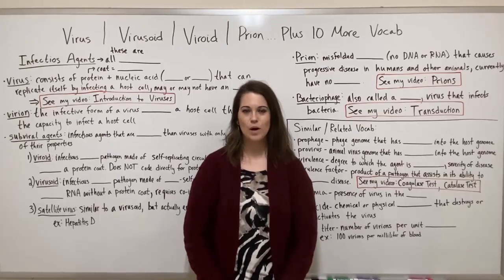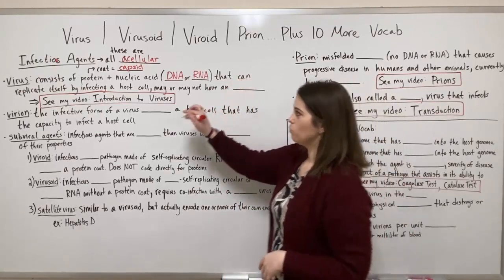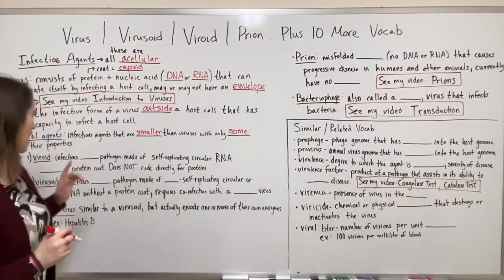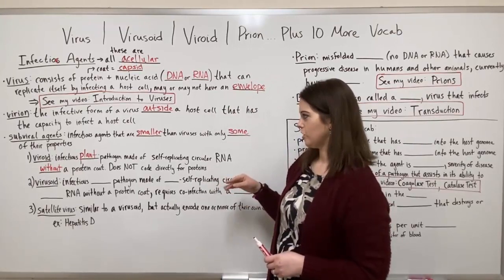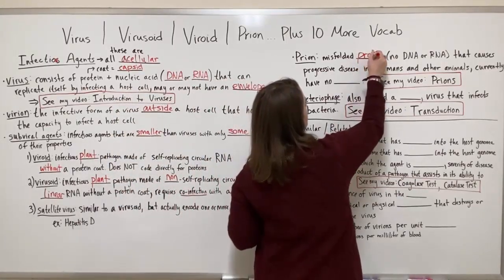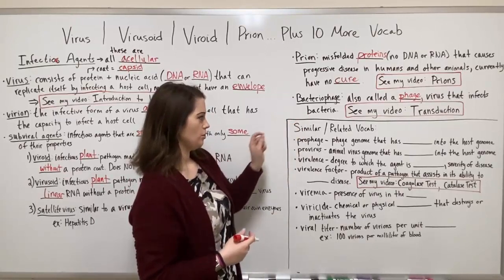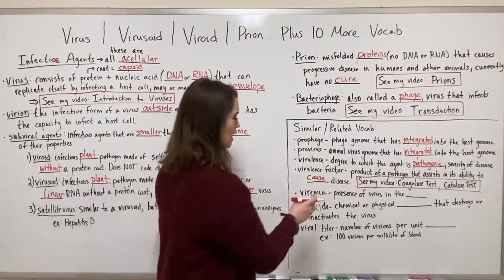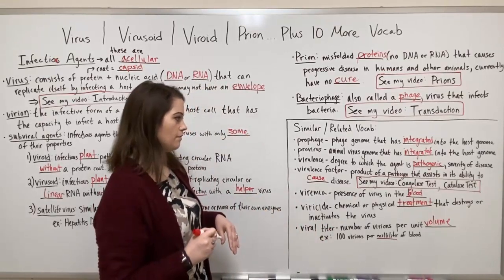Viroid / Virusoid / Virus / Prion (PLUS 10 MORE RELATED VOCAB)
Biology Professor (Twitter: @DrWhitneyHolden) tells you all about the similarities and differences in viruses, virions, virusoids, viroids, prions, phages, prophages, proviruses, virulence, subviral agents, viral titer, and more!  In total, over a dozen virus- and prion-related terms will be described.

Want a PDF of the final white board with all the answers written in?